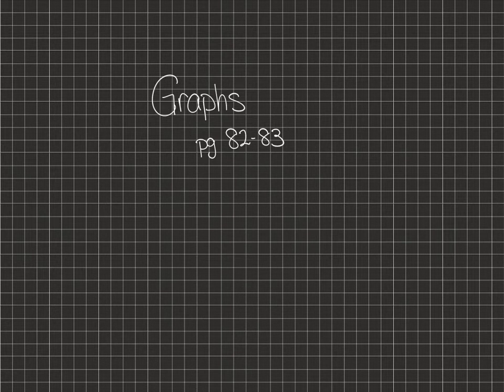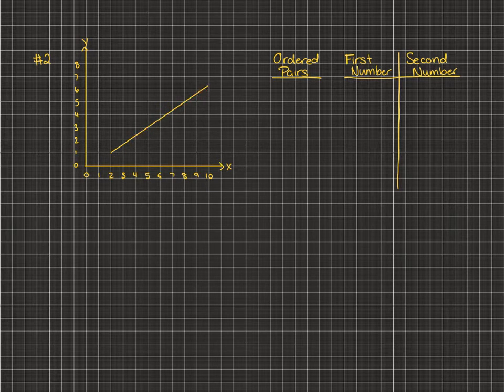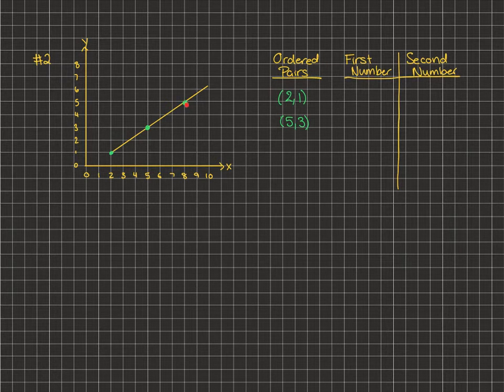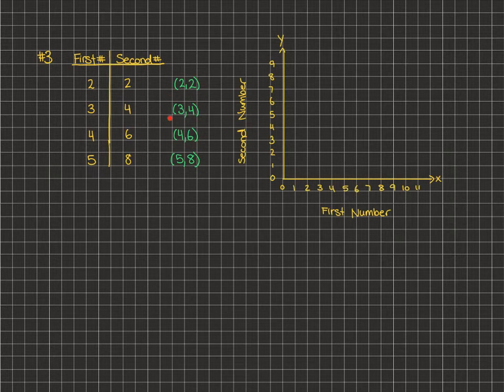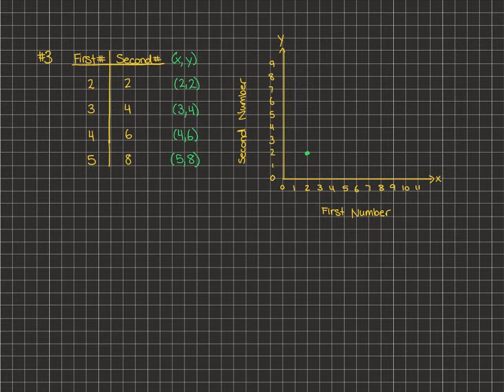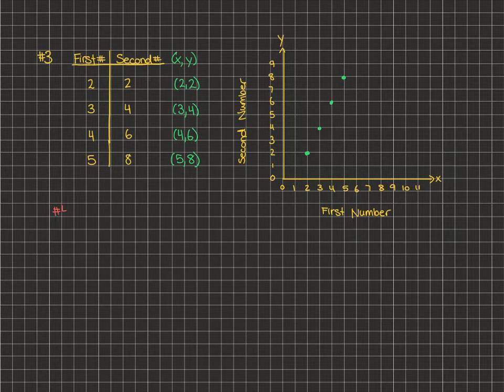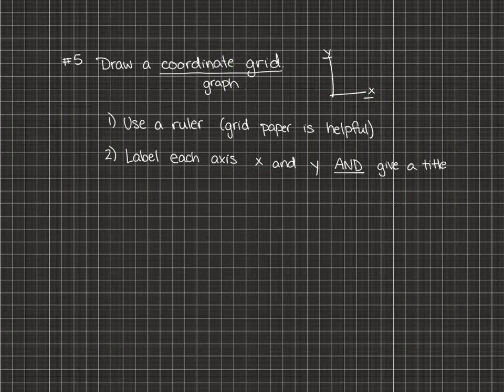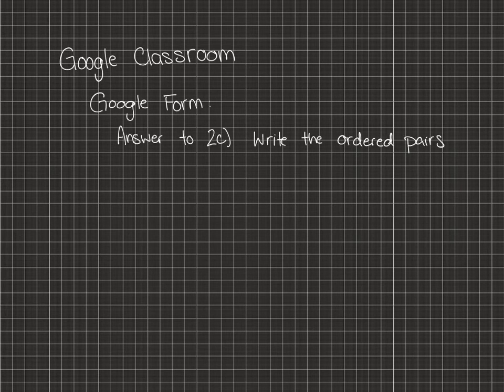Graphs pg. 82-83